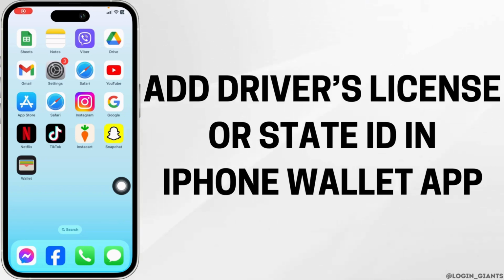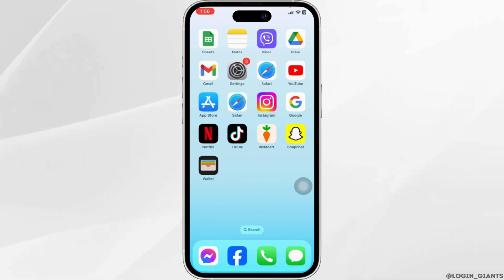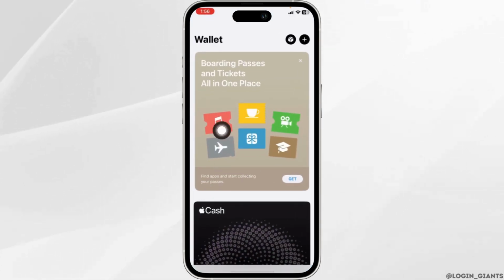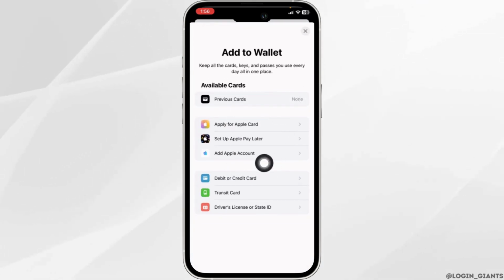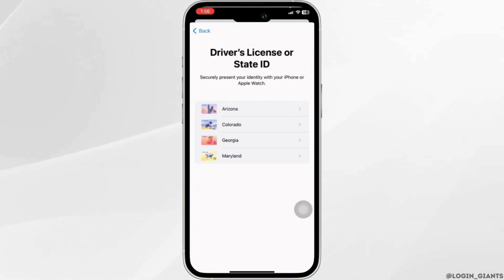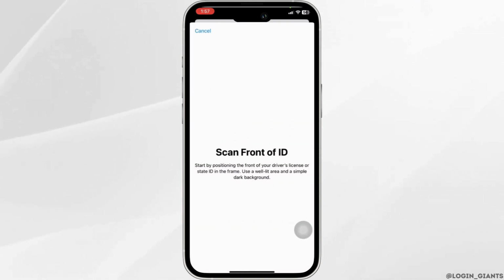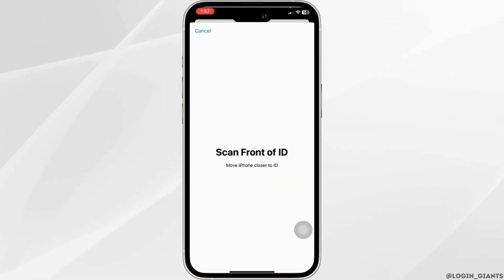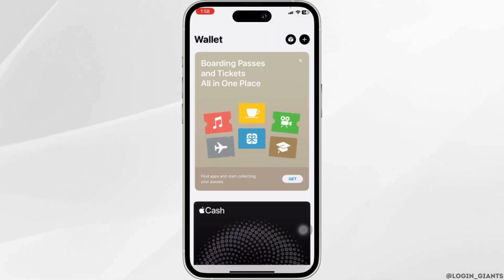How To Add Driver’s License or State ID in iPhone Wallet App (2024)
Looking to add your driver's license or state ID to your iPhone Wallet app in 2024? This tutorial walks you through the simple and secure process, making it easy to carry your identification digitally.

In this tutorial:
0:00 - Introduction
0:05 - How To Add Driver’s License or State ID in iPhone Wallet App (2024)

Discover the steps to upload and store your driver's license or state ID in the Wallet app on your iPhone. From accessing the app to ensuring your ID is added and stored securely, this video covers all the necessary steps.

Carry your identification conveniently on your iPhone with this easy-to-follow 2024 guide!